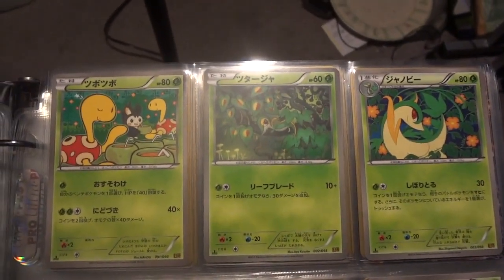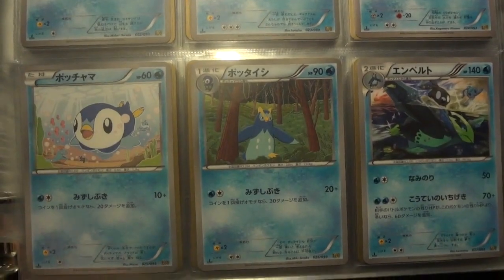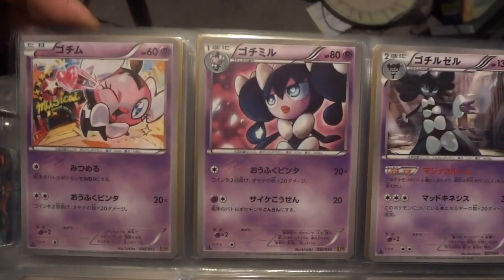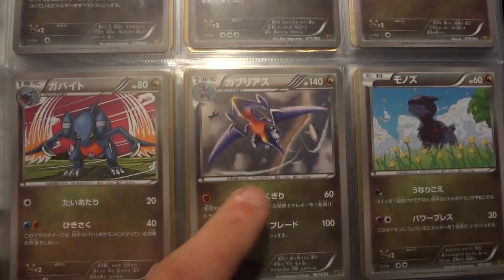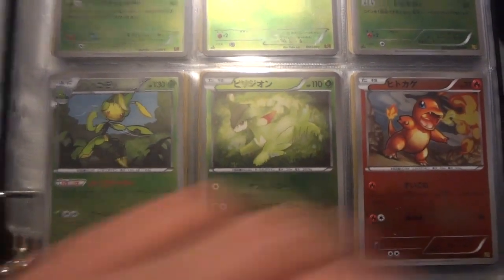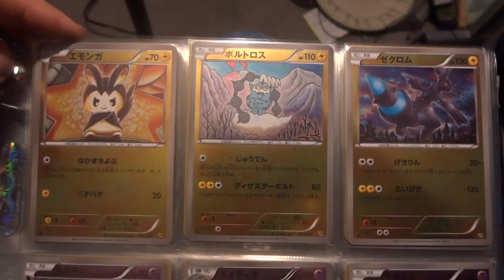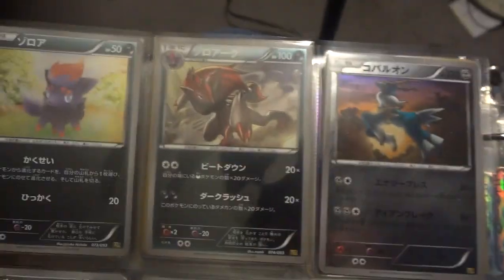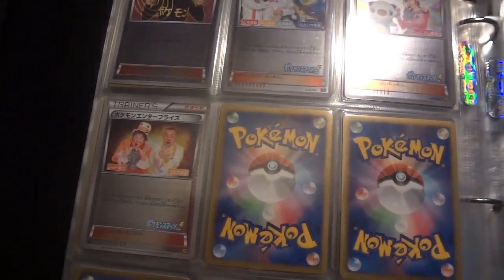EX Battle Boost TRUE Complete Set!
Completing every card of this set has been one of my greatest (and most frustrating) challenges, but now I've conquered the monster.

My personal filter cancels a good 20% of the stupid things I'm about to tweet, so at least you're only subjected to the majority of my dumbness.